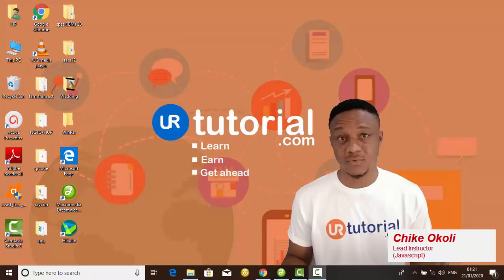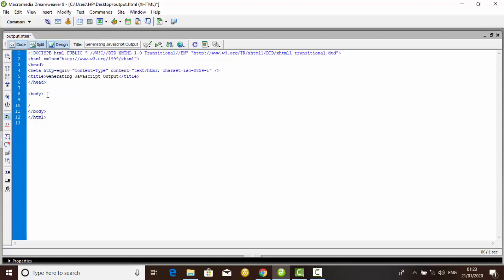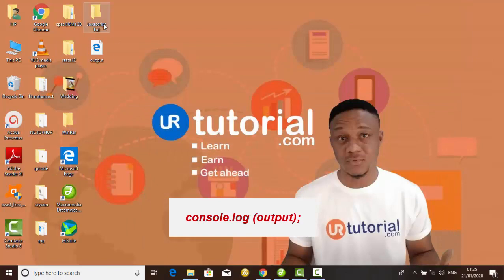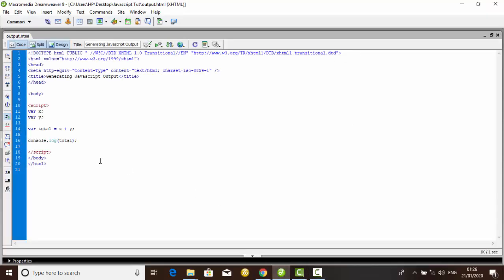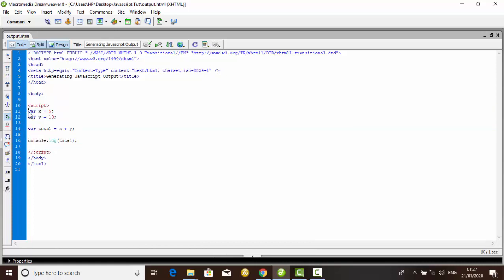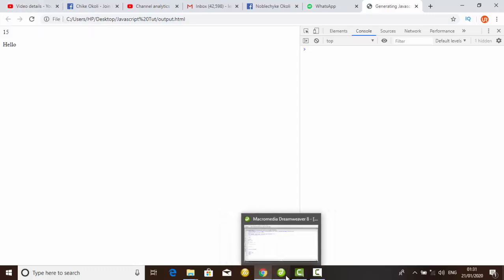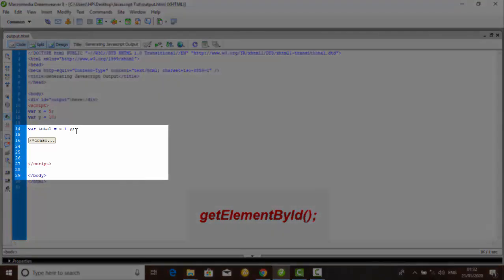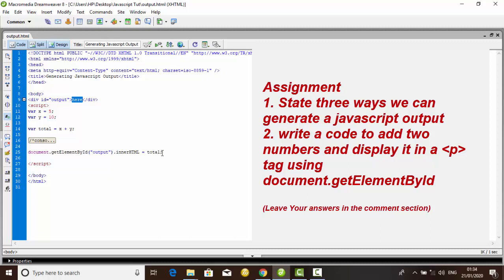JavaScript Tutorial - 06 Generating/Displaying Output in JavaScript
In this javascript tutorial we understand it is a JavaScript for beginners and since we wanted you to learn javascript for beginners
we dived into JavaScript basics

This javascript course, we though in depth of javascript programming
so you can learn javascript and in learning javascript you can get the edge. this js tutorial is a javascript tutorial for complete beginners

This JavaScript 2020 focuses the javascript lesson on the fundamentals of  web development and front end development.
JAVASCRIPT OUTPUT

This javascript outputs course focuses on displaying and generating output in Javascript or how to show output using javascript. We display outputs using javascript. We explored topics such as
1. how to use getelementbyid or simply put getElementById in javascript
2. alert box in Javascript or simply how to make alert box using javascript
3. Displaying output using Console.log or console log in javascript
4. Using Document write to display javascript element

This is also part of our ongoing css, html javascript series